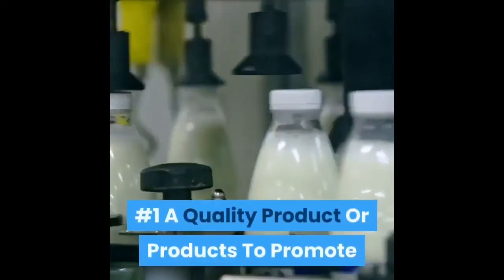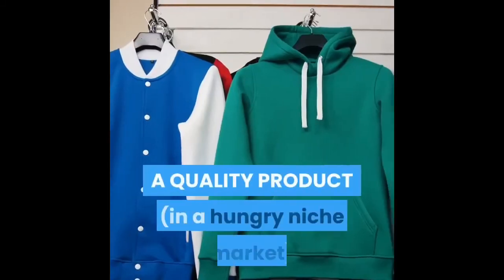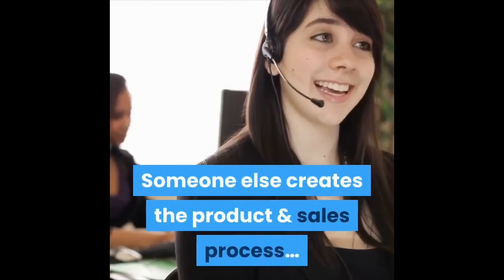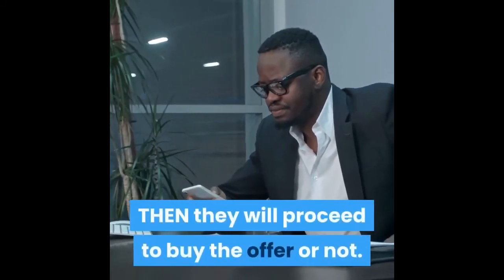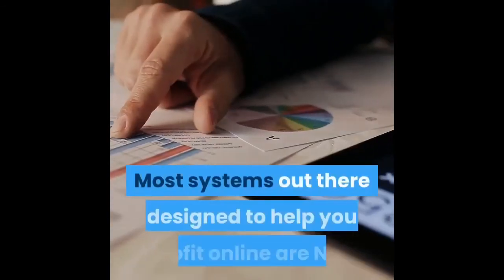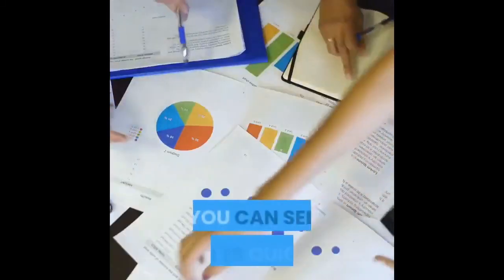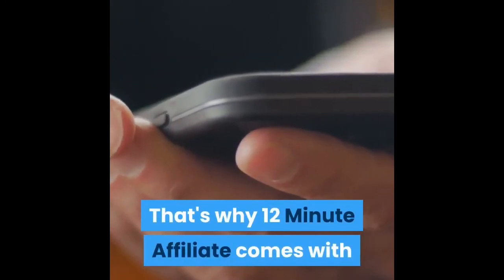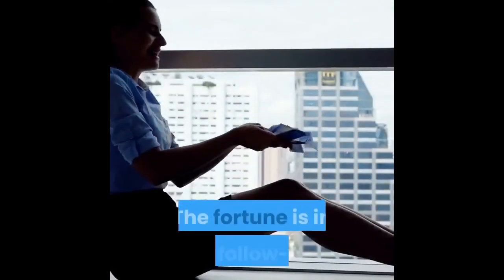Make money from home with this done for you system 2020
The Intuitive Investor: A radical guide for manifesting wealth book

Original Content Creator : Devon Brown